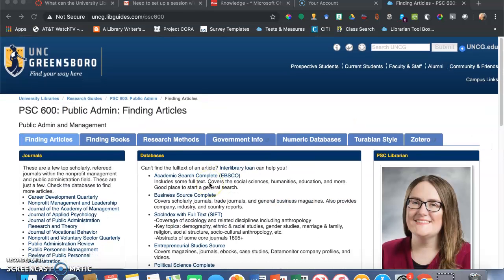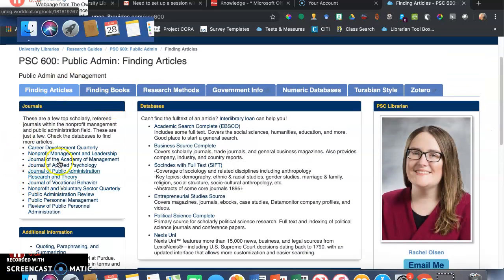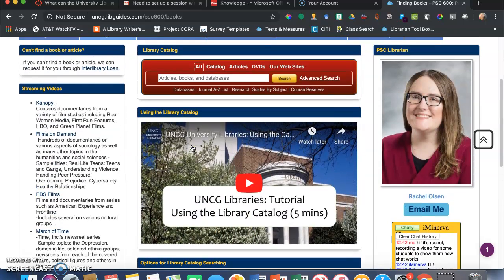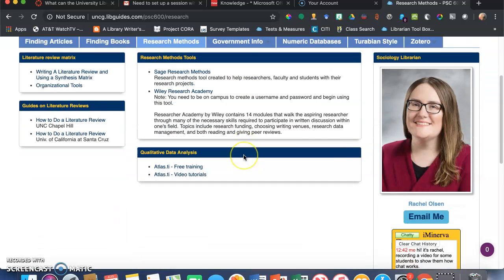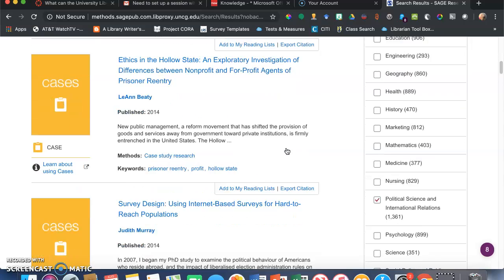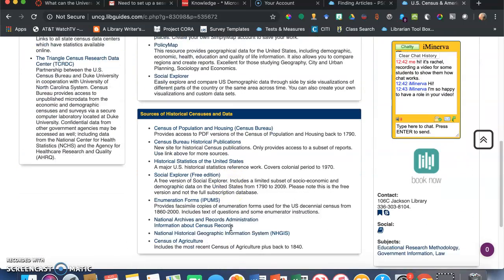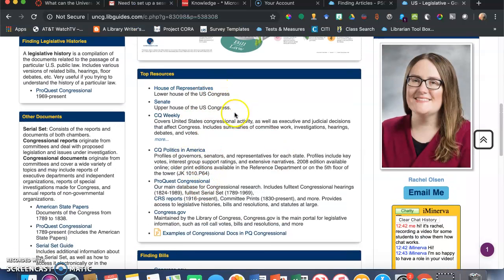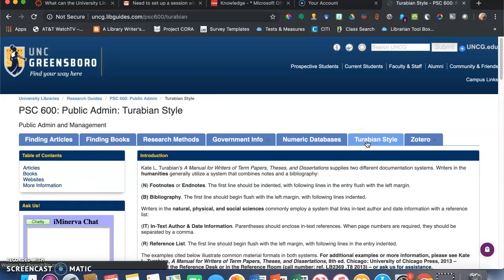PSC 600 LibGuide Tour